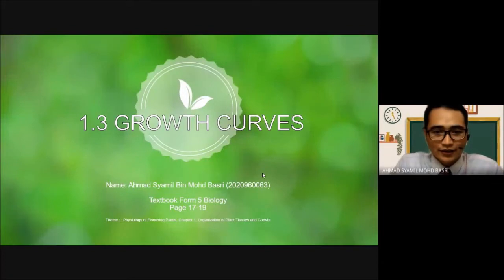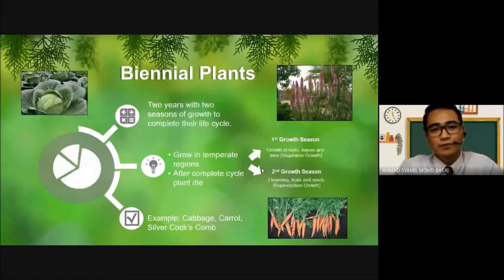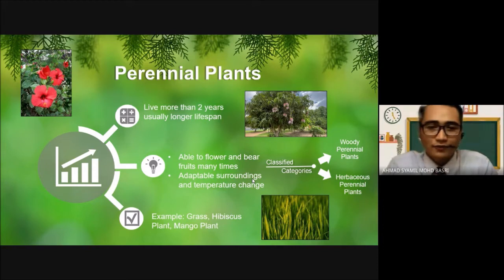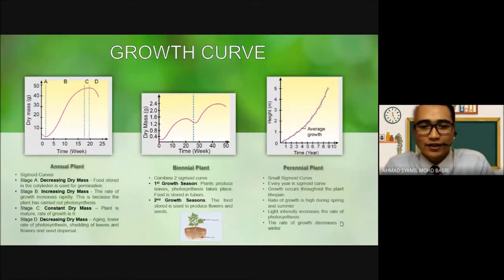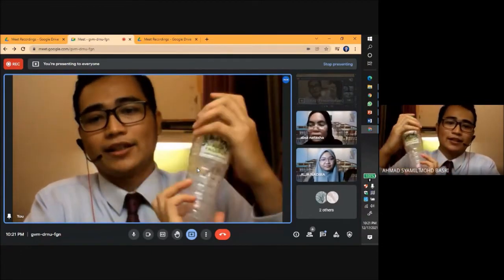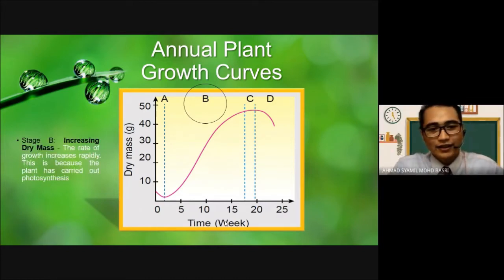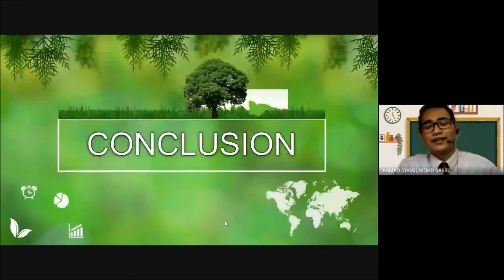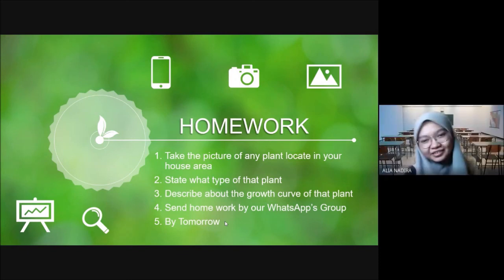AHMAD SYAMIL - MICROTEACHING Chapter 1.3 Form 5 Biology KSSM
This is EDU 555 assignment. My recorded microteaching about Growth Curve subtopic among with my team member : Nurul Athirah, Wan Alia, Nur Alia and Nur Aina. My teaching is online teaching platform. Please comment bellow about my teaching and learning for my improvement.
From ED2474B Oct2021. Thank you for your support and feedback.